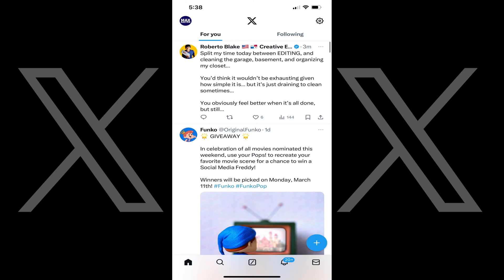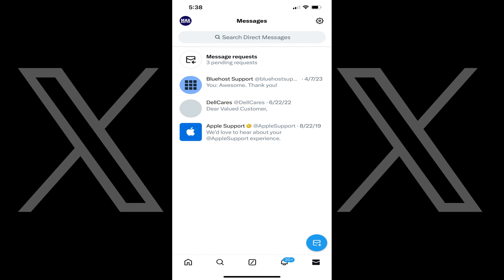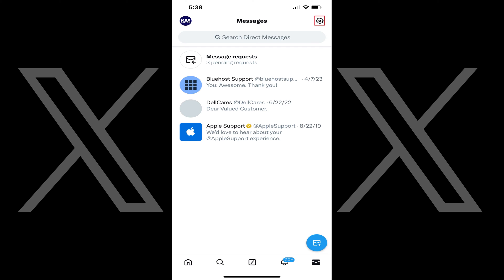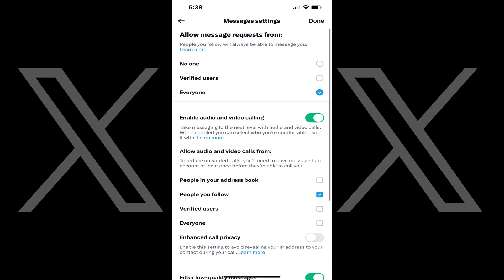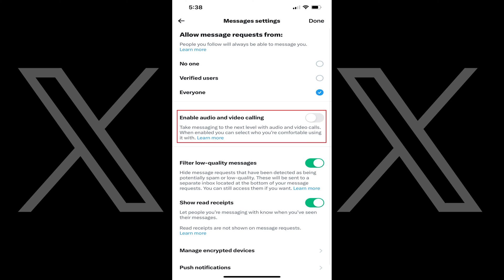How to Disable Audio and Videos Calls on X (Twitter)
In this video I'll show you how to disable audio and video calls on X, formerly Twitter.

Timestamps:
Introduction: 0:00
Steps to Disable Audio and Videos Calls on X (Twitter): 0:32
Conclusion: 1:07

Video Transcript:
By default, X, formerly Twitter, enables audio and video calls for everyone. While you can control who you can get audio and video calls from on X to a degree, you still may end up with people being able to call you that you aren't comfortable with. Thankfully, if you're not comfortable with the feature, X makes it easy to turn off audio and video calls on the platform.

Step 1. Open the X app on your mobile device. You'll land on your X home screen.

Step 2. Tap the "Messages" icon in the row of icons along the bottom of the screen. Your X Messages screen opens.

Step 3. Tap the "Settings" icon at the top of this screen. The Message Settings screen is shown.

Step 4. Tap to toggle off "Enable Audio and Video Calling." You'll no longer be able to make or receive audio or video calls on X, formerly Twitter.